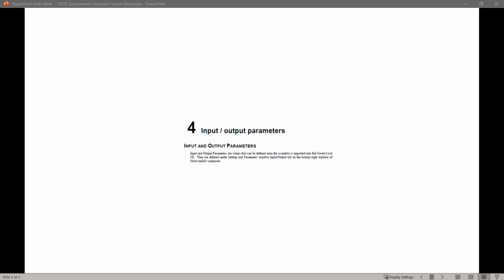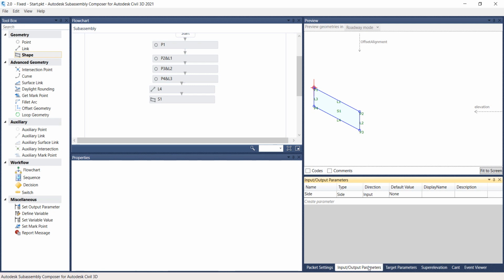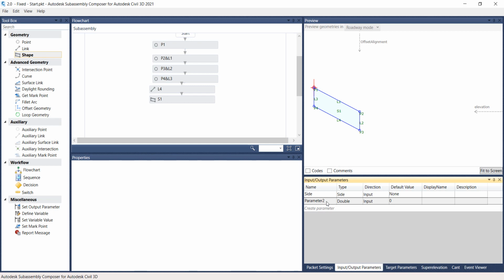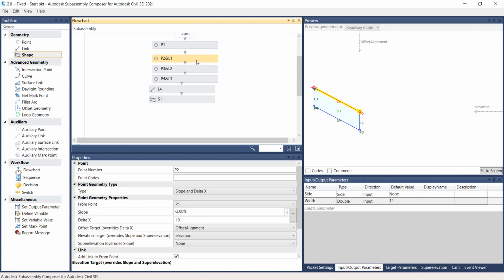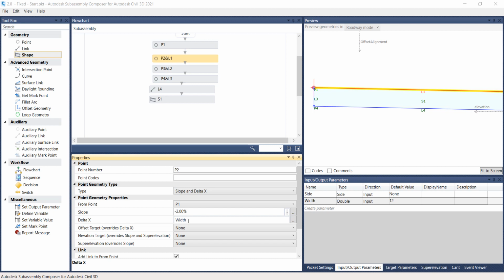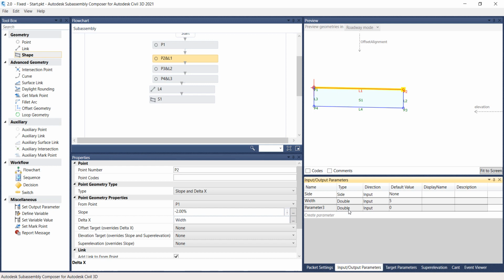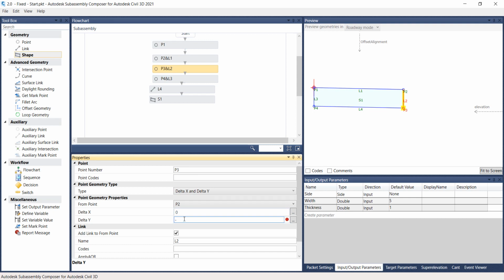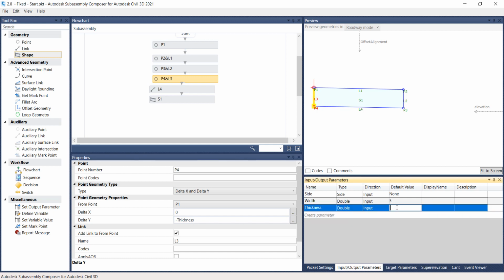Module 4 of 8 Input Output Parameters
FDOT Civil 3D SubAssembly Composer - Input Output Parameters.